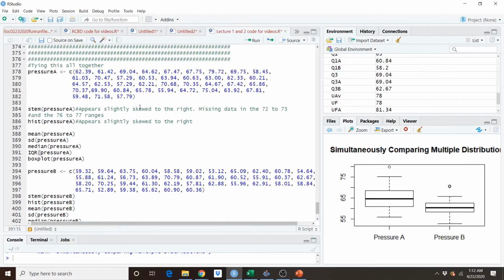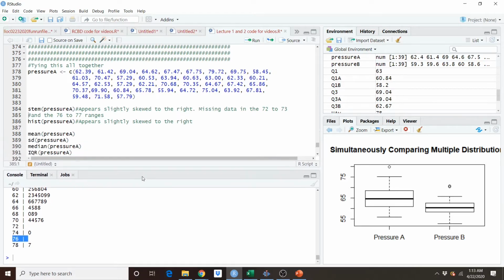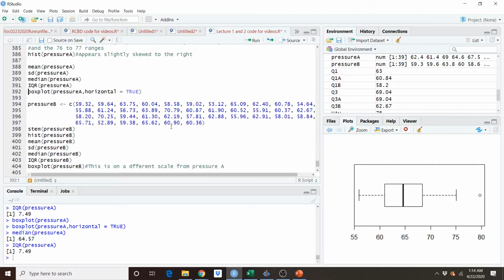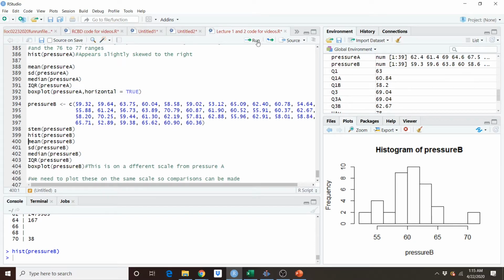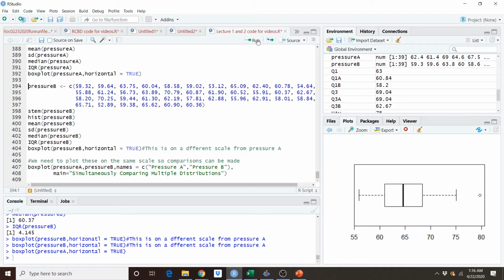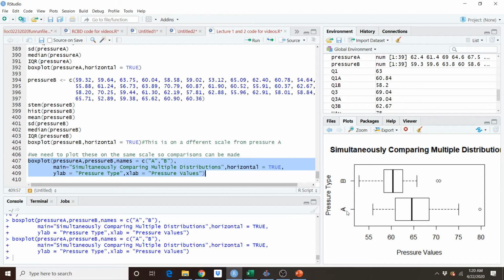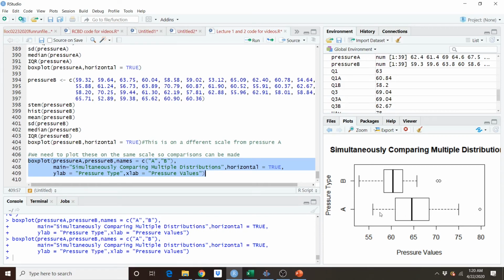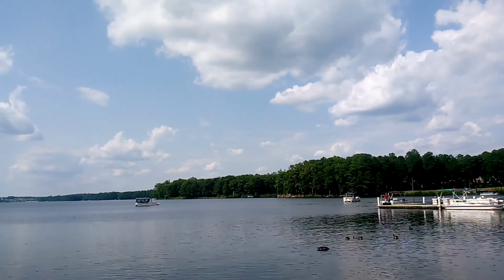Simultaneously Describing Multiple Distributions using Side by Side Boxplots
This video provides an example of how to simultaneously describe multiple distributions using side by side boxplots to plot the distributions on the same scale. This video examines a comparison between the means, standard deviations, medians, and IQRs of two distributions, along with describing the shape and unusual features of each distribution.